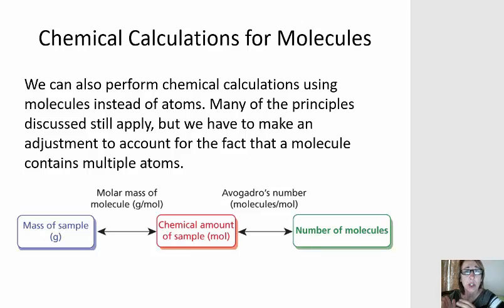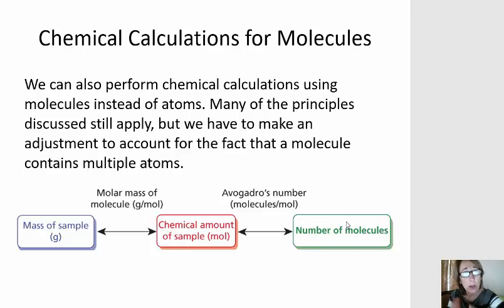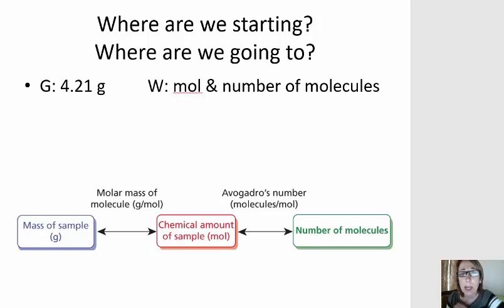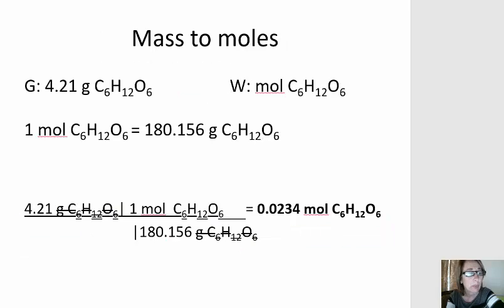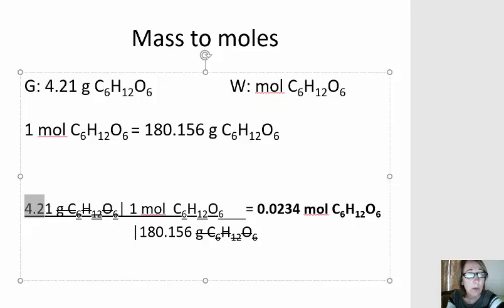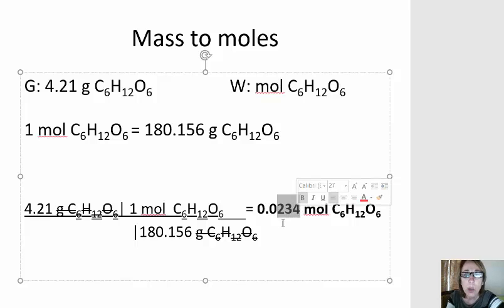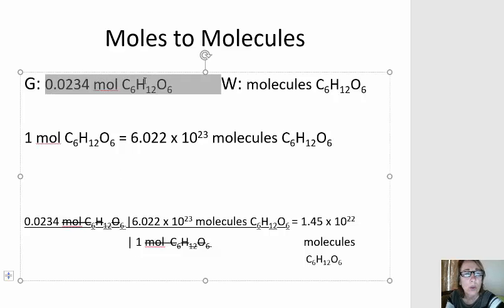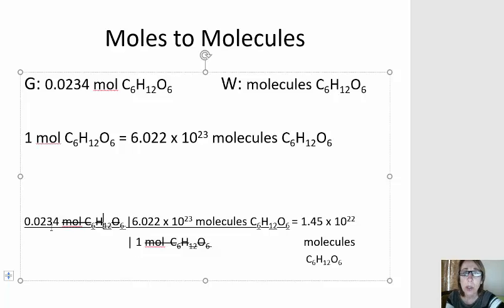CHM 127 077 Practice with Mol Conversions with Molecules